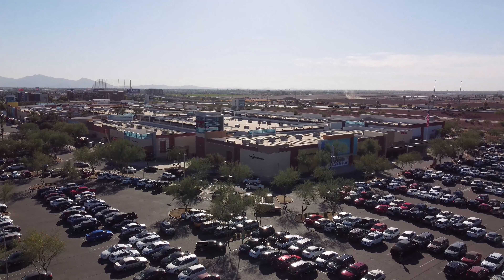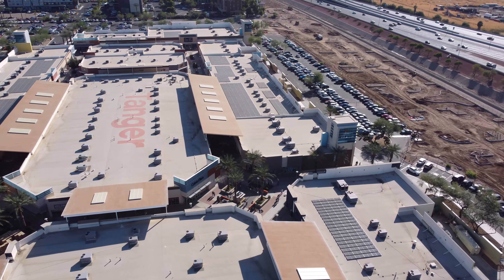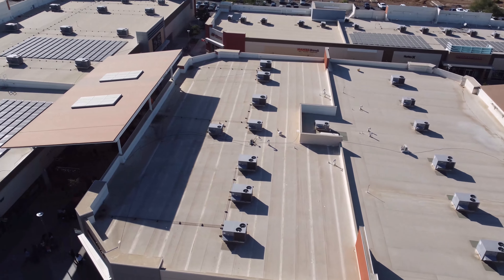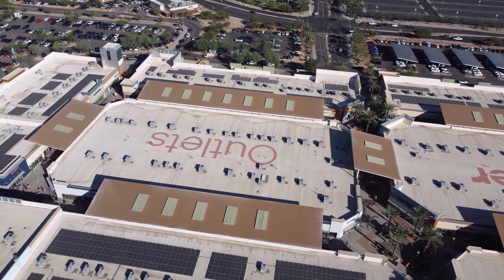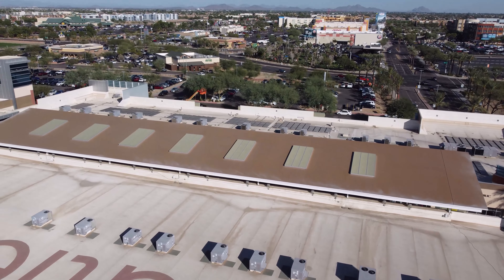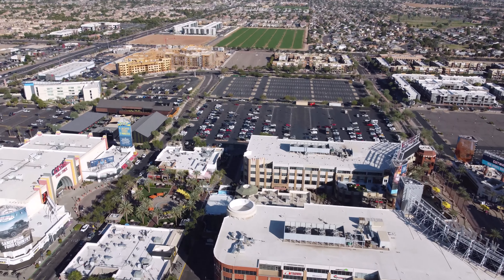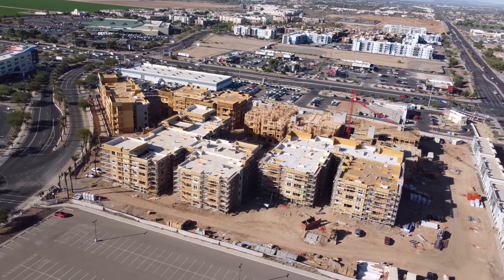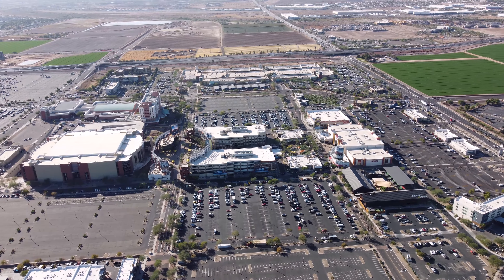How ghetto is this rooftop [Ep29] Tanger Outlets at Westgate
More malls should be set up like this one 👍